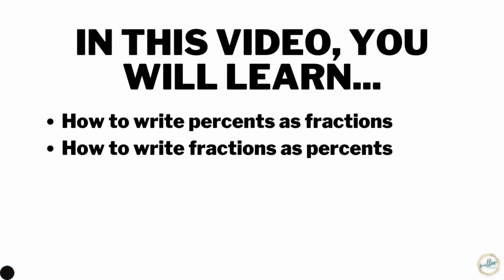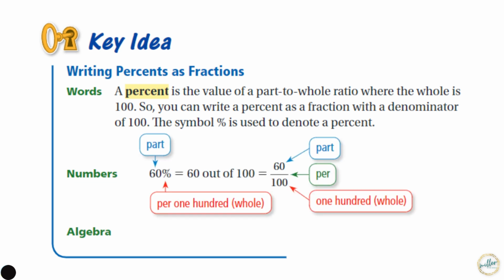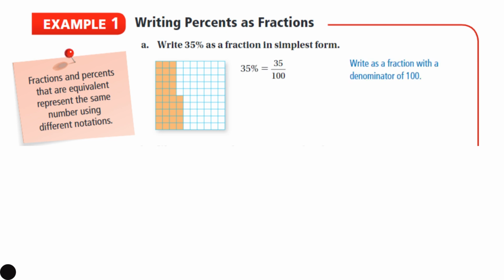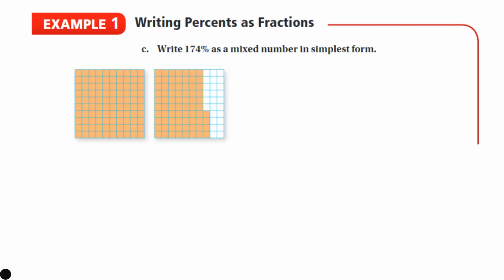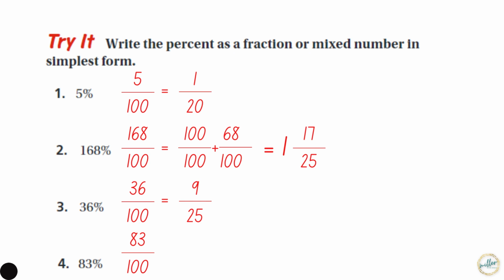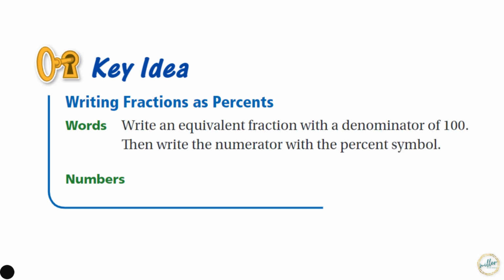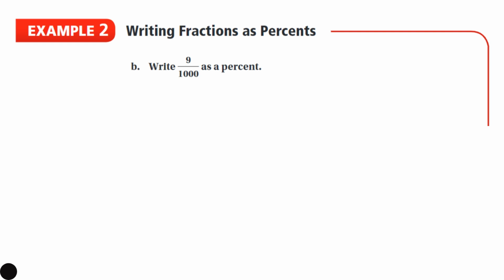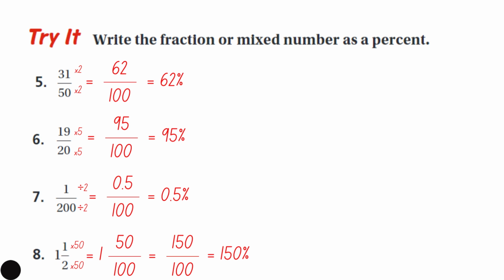6th Grade 4.1 Percents & Fractions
In this video, you will learn how to write percents as fractions and how to write fractions as percents.